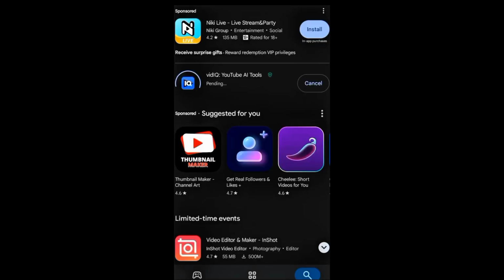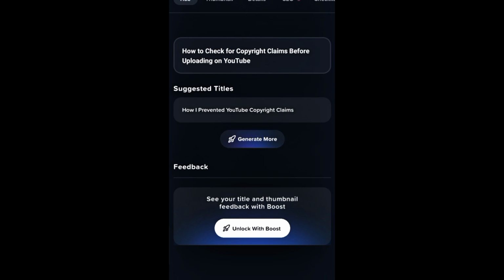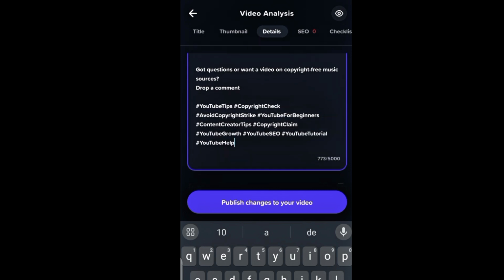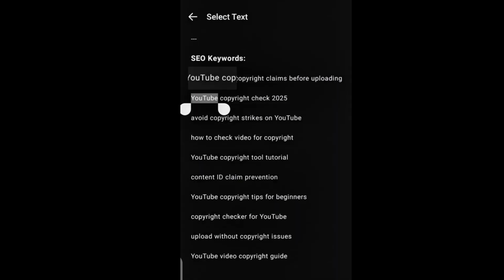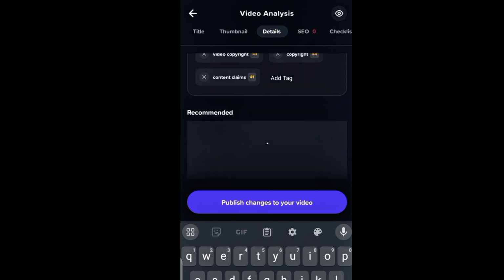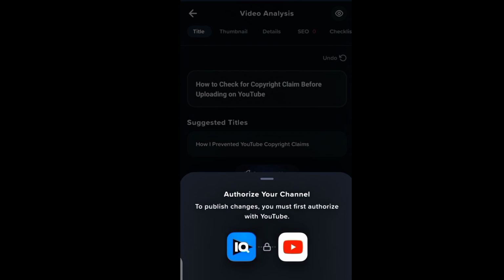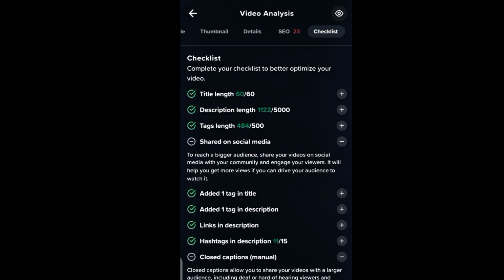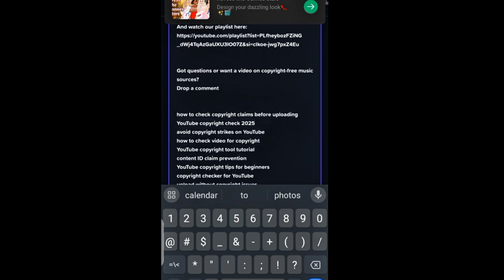How to use VidIQ for your YouTube videos|Get more views| SEO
In this video; How to use VidIQ for your YouTube videos|Get more views| SEO – Learn how to use vidIQ the right way to grow your YouTube channel and get more views! If you're a new or small YouTuber, this step-by-step guide will show you how to set up vidIQ, explore its key features, and use it to boost your YouTube SEO in 2025.

In this video, you'll discover:

How to create and connect your vidIQ account

How to find the best keywords for your niche

How to track competitors and improve video performance

Tips to increase views and grow your audience using free vidIQ tools

This tutorial is beginner-friendly and focused on creators who want to build a strong foundation for YouTube growth.